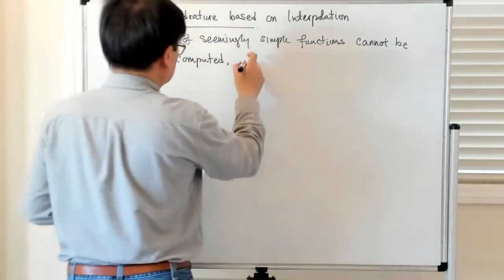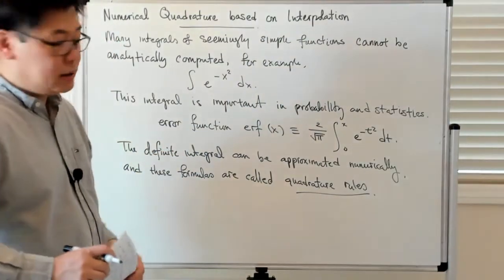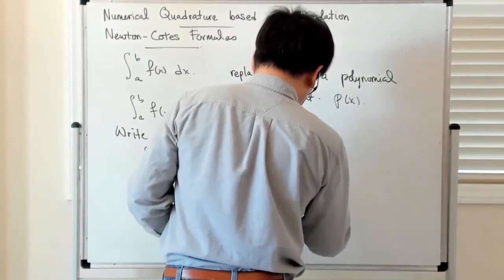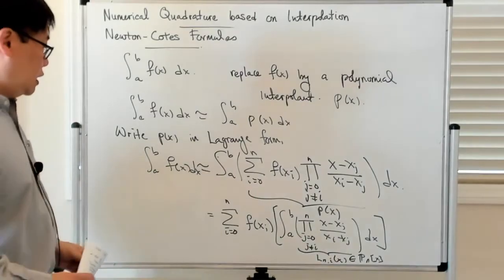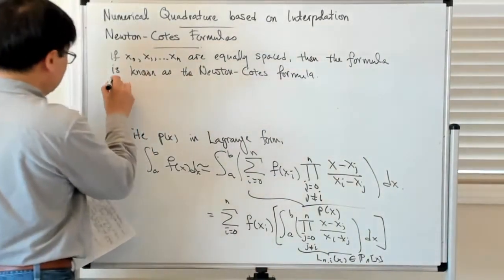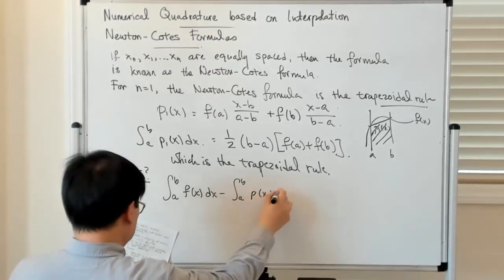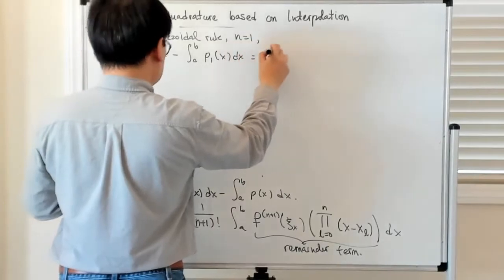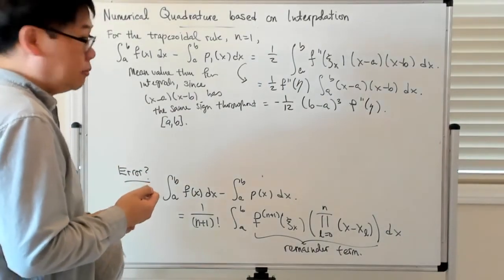Numerical Quadrature based on Interpolation